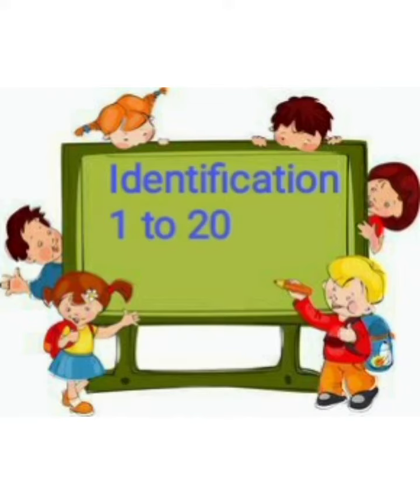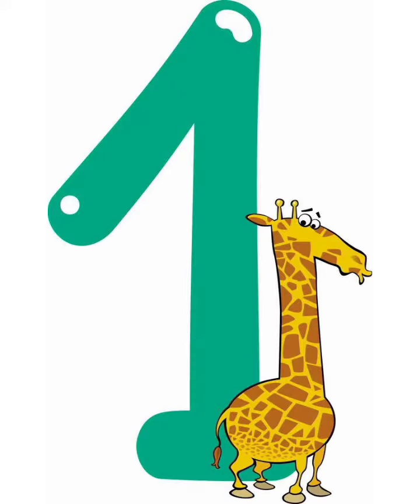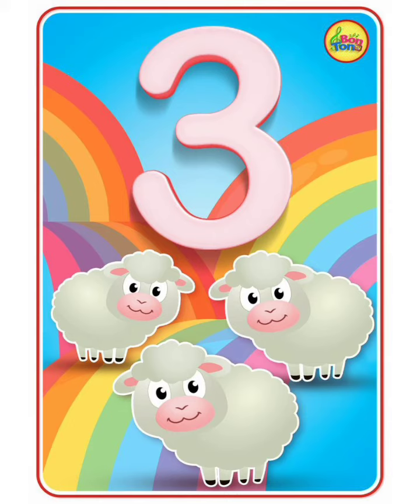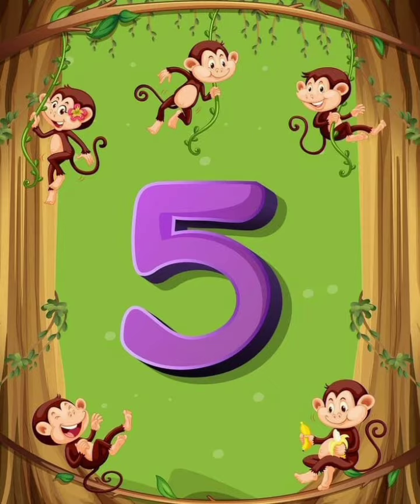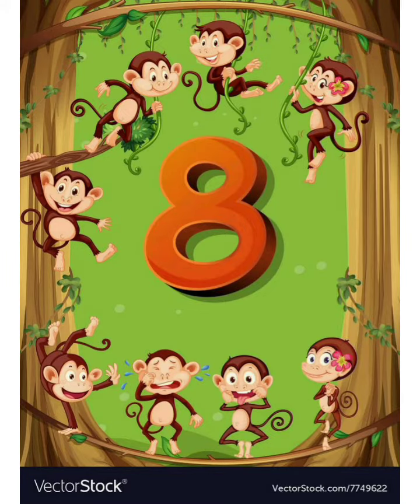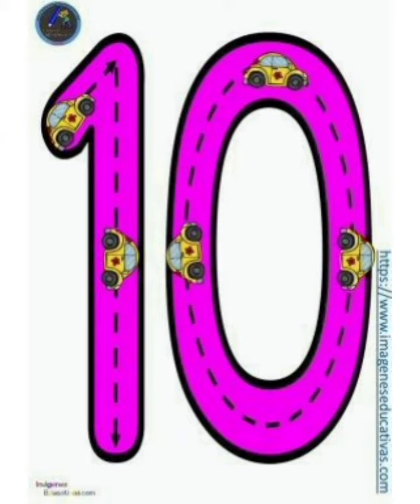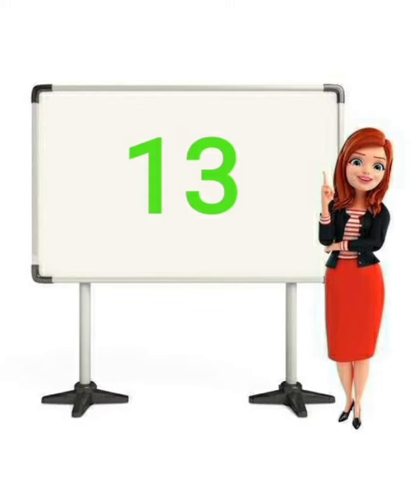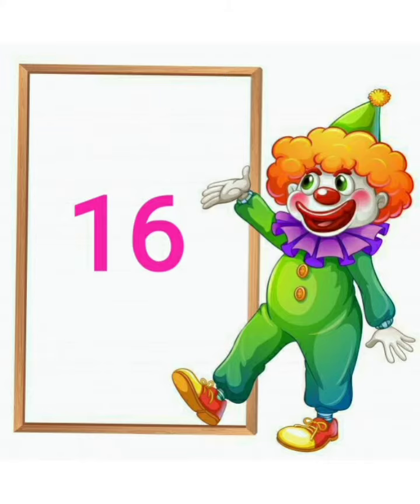Class-Nursery, Subject-Maths, Video-30, Part-1,Identification 1-20 by Mrs Bhawna Mahajan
Class Nursery
Subject maths
Topic identification 1 to 20